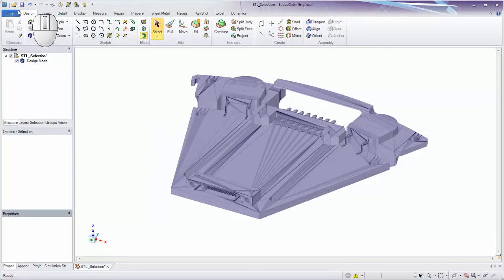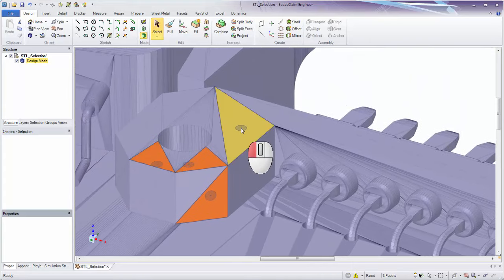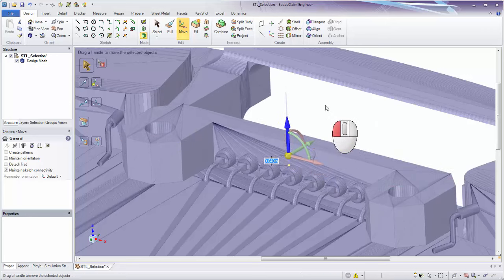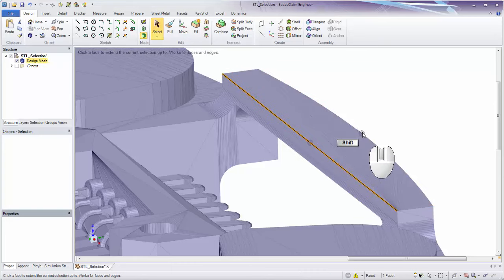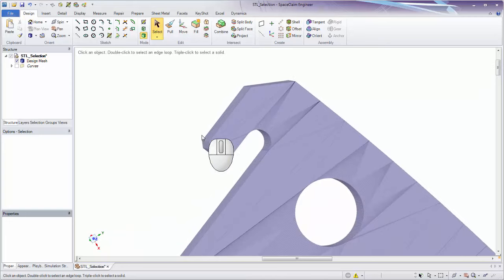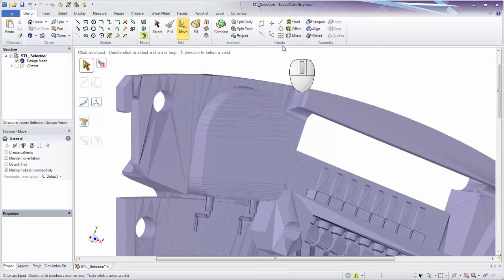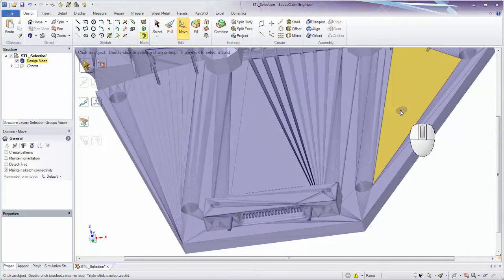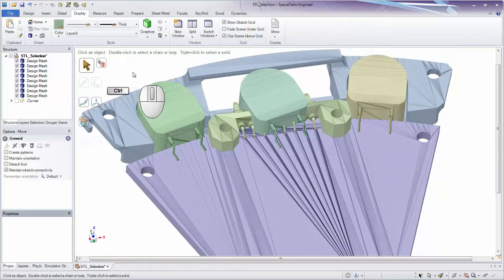Bài 1: Selection Tips & Techniques for STL/Mesh